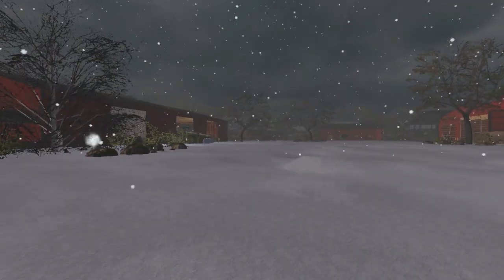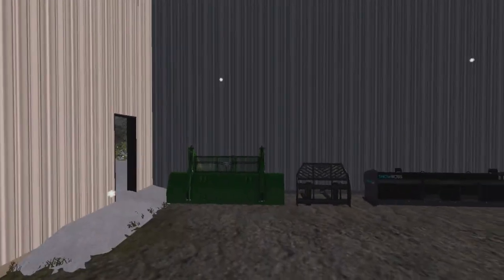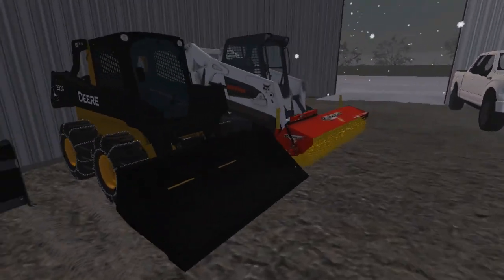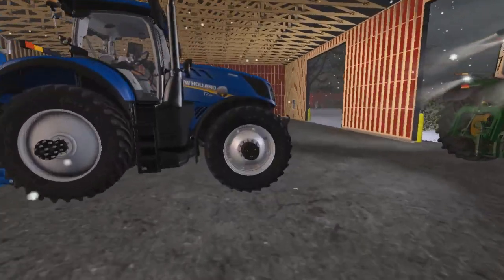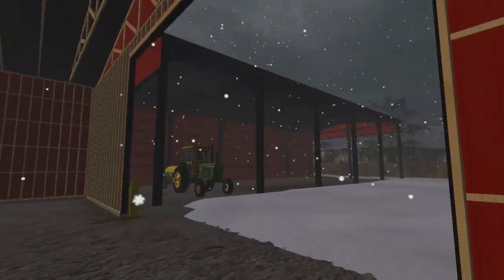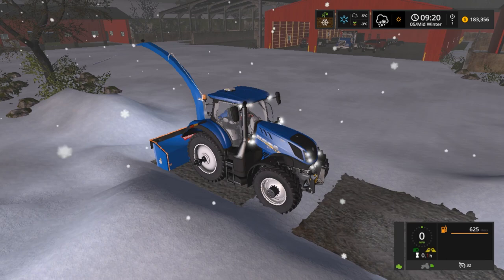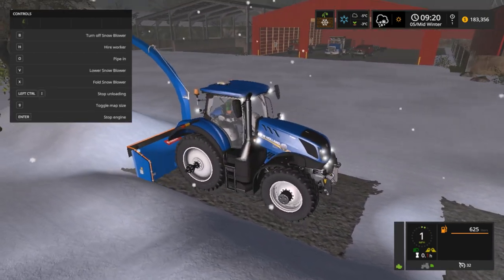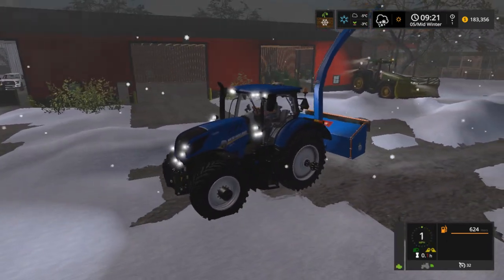FS-17 LET'S DO SOME SNOW REMOVAL WITH FARMER NICK EP# 1